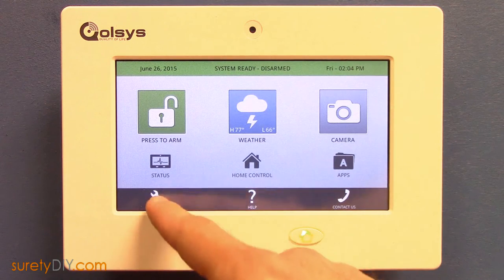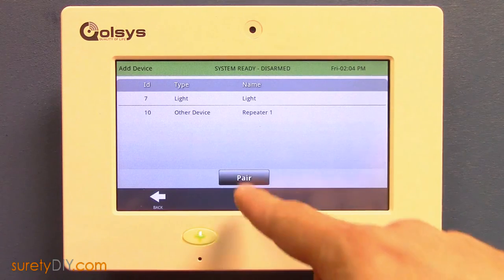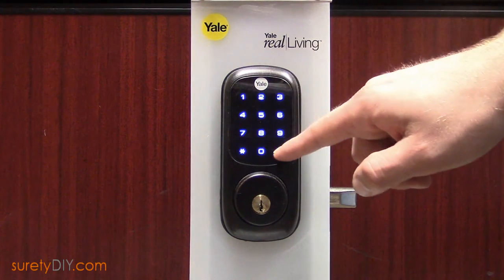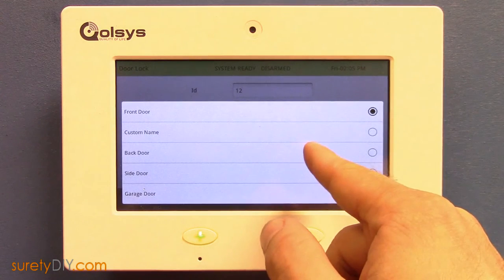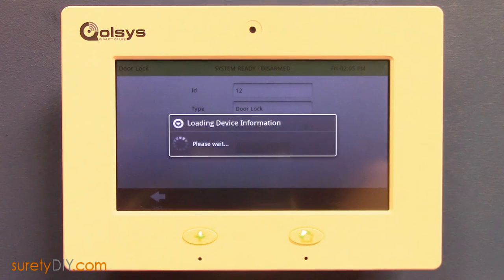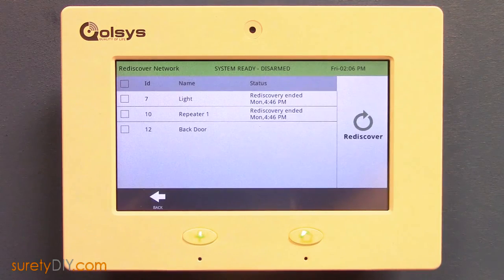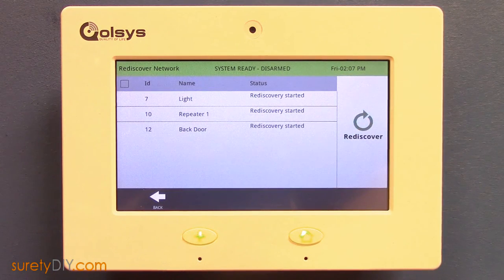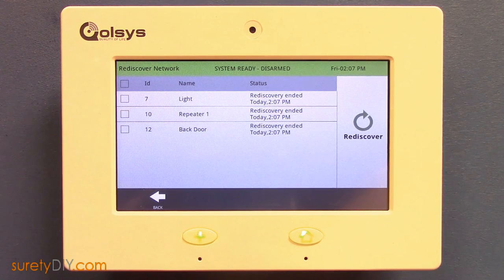How to Add a Zwave Door Lock to your Qolsys IQ Panel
Adding security and versatility to your home, a Zwave remotely controllable deadbolt or lever door lock is a great addition to your Qolsys IQ alarm system.